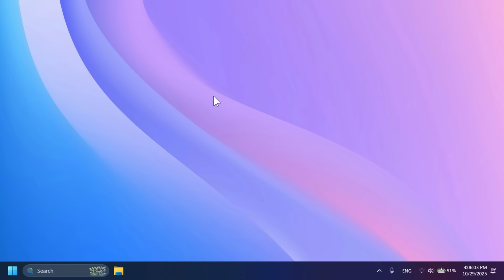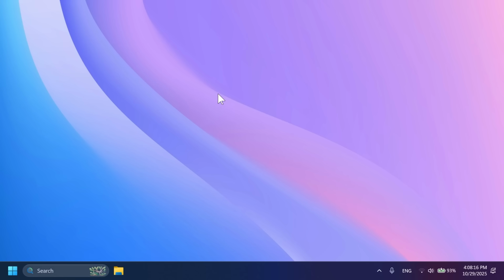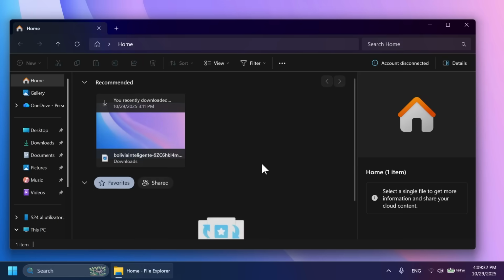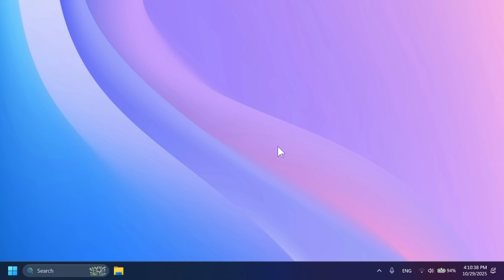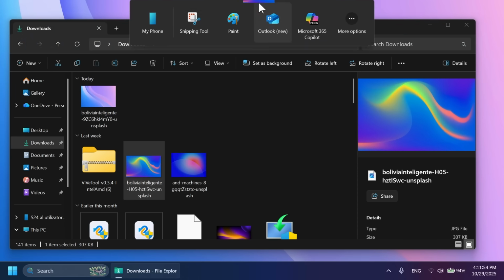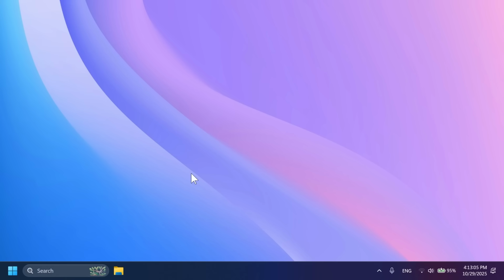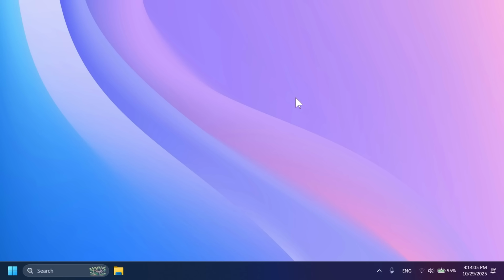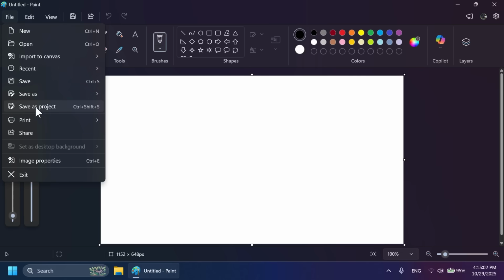Biggest Windows 11 25H2 October Update in the Main Release – New Start Menu, New Taskbar (KB5067036)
Biggest Windows 11 25H2 October Update in the Main Release – New Start Menu, New Taskbar in the Build 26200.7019 (KB5067036)